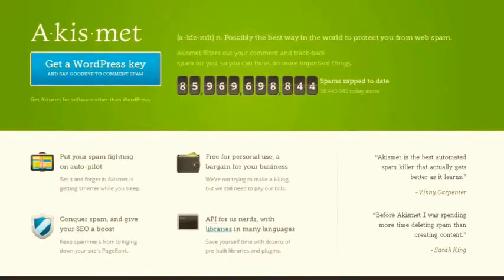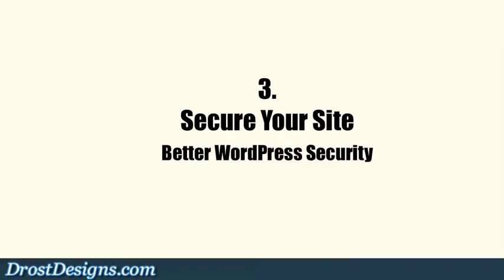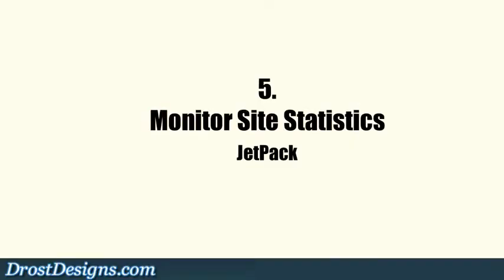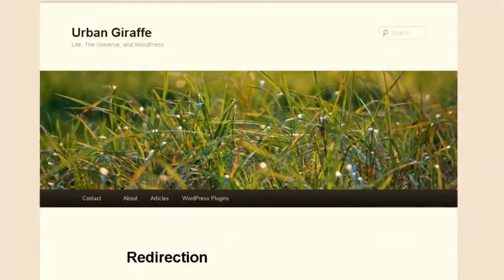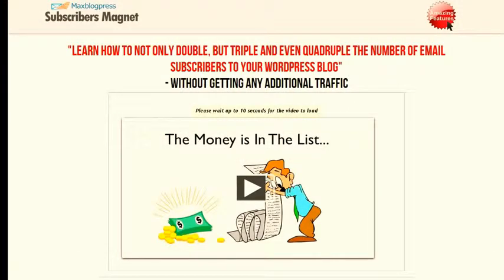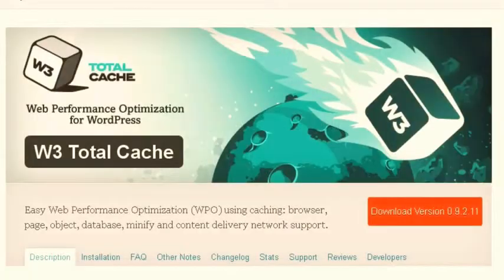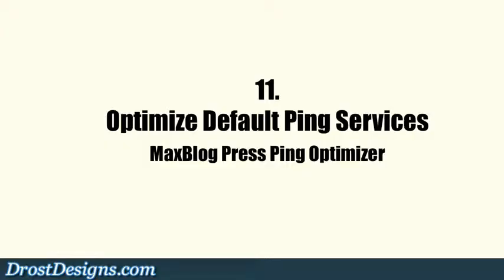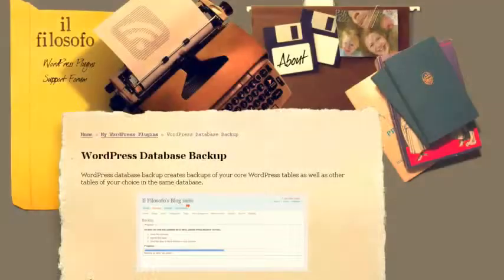Top 12 Best WordPress Plugins Security WordPress Plugins Faster Load Speed WP Plugins